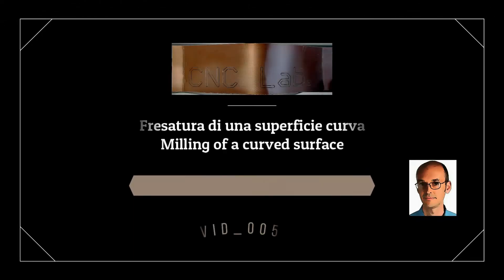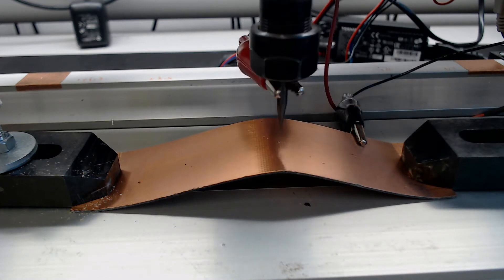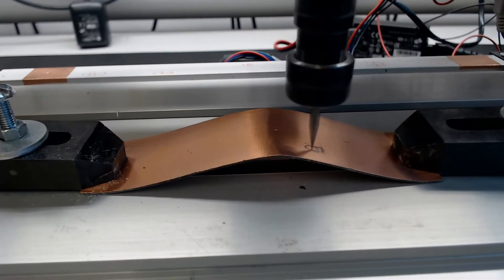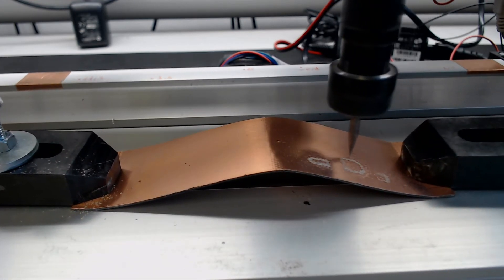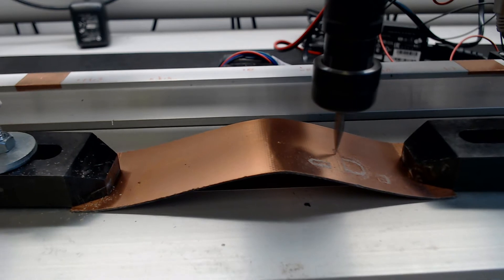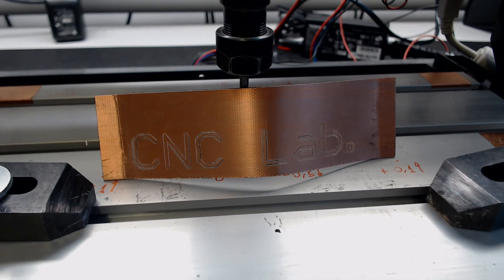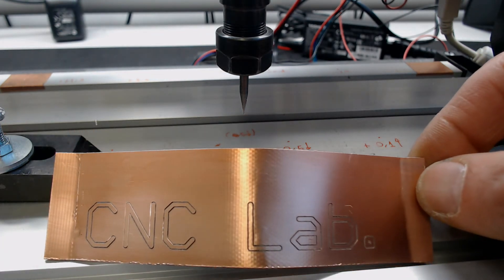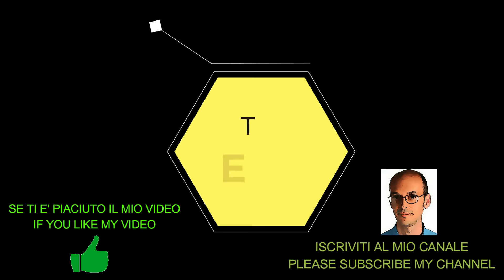005_MILLING A CURVED SURFACE . Arduino MEGA - PCB DIY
MILLING A CURVED SURFACE . Arduino MEGA - PCB DIY

In this video we will see how, using a CNC 3018 milling machine
(modified), it is possible to mill a convex deformed copper plate.

0:00 Introduction
0:10 Surface scan
0:56 Milling of the curved copper plate
3:16 Raw final result
3:27 Finished final result
4:08 Conclusion

Hardware used:
-CNC 3018
-Arduino MEGA 2560 Rev.3;
-Shield RAMP 1.4 (for Arduino MEGA);
-3 drivers for A4988 microstepping;

Software used:
-Estlcam 10,047;